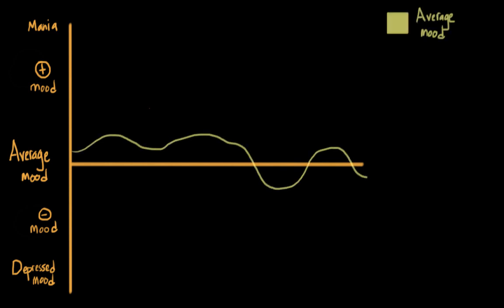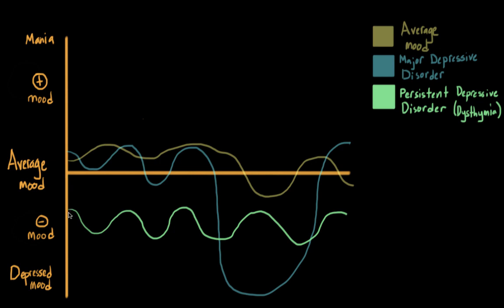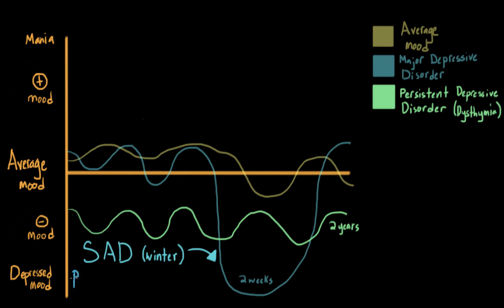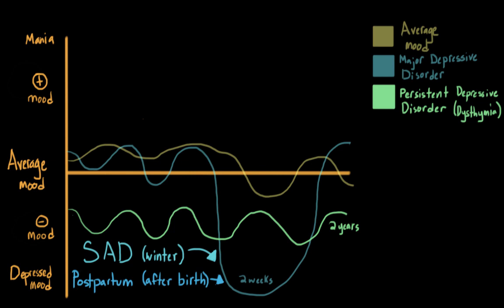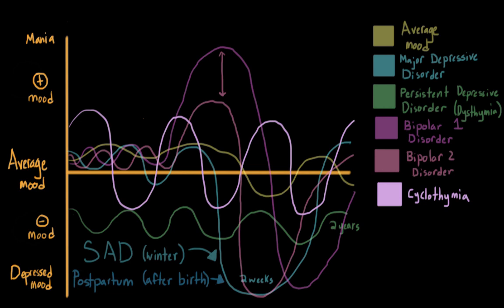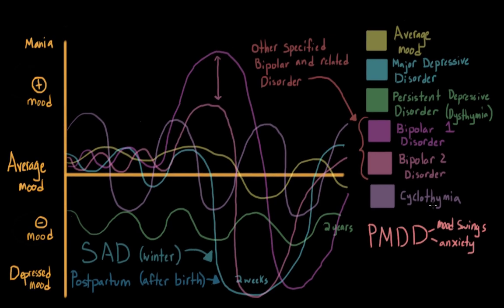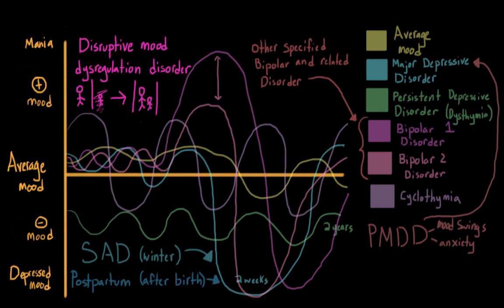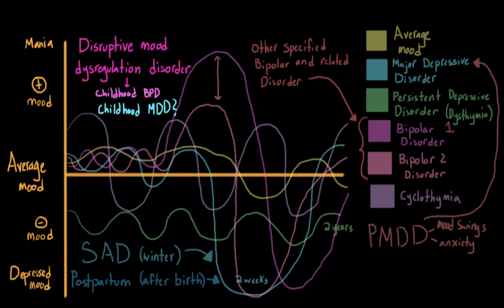Types of depression and bipolar disorder in the DSM5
What are the different types of depression and bipolar disorder and what are the differences between them? Includes a discussion of Major Depressive Disorder, Persistent depressive disorder (dysthymia), Seasonal affective disorder, postpartum depression, Bipolar 1 and 2, cyclothymia, PMDD, and disruptive mood dysregulation disorder.